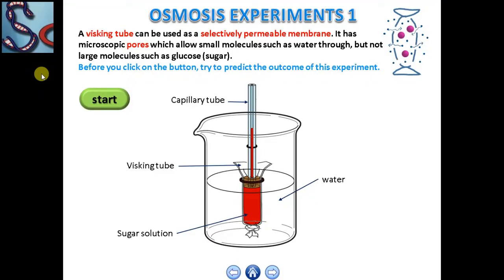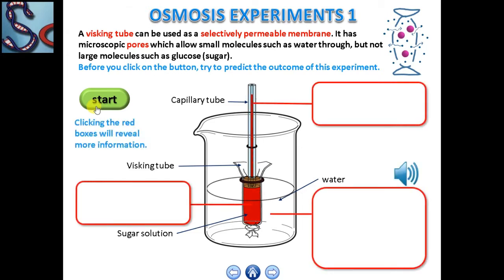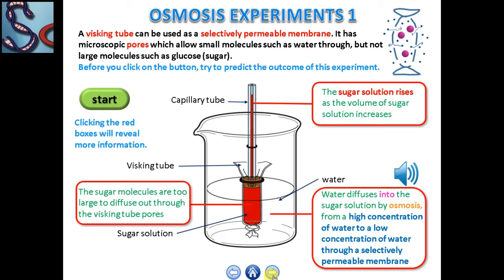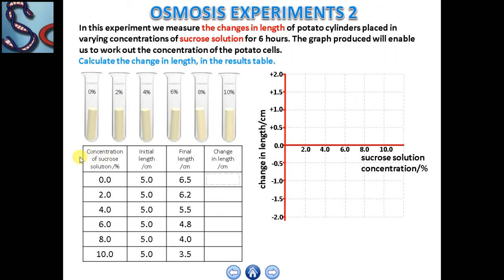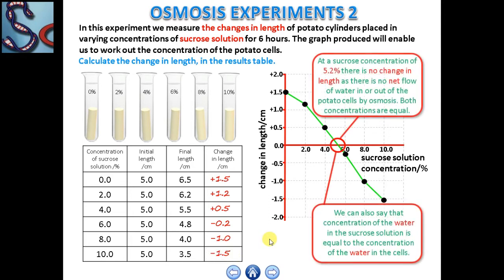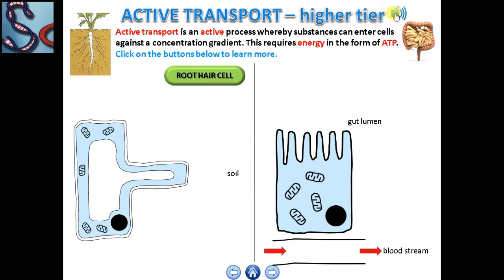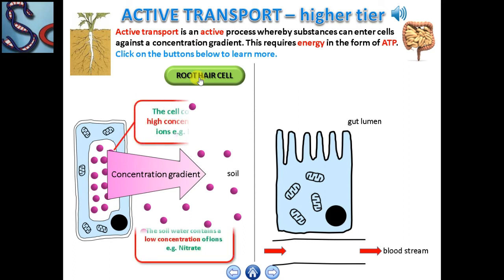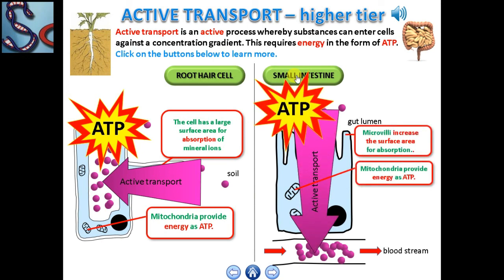OSMOSIS EXPERIMENTS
POTATO EXPERIMENT
VISKING TUBE EXPERIMENT
ACTIVE AND PASSIVE TRANSPORT